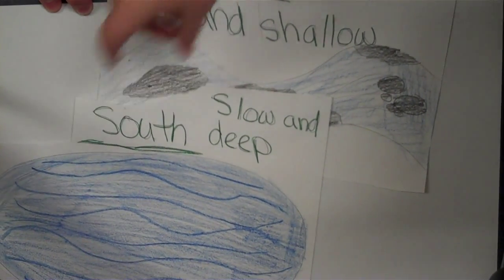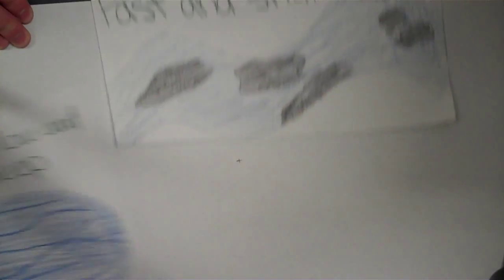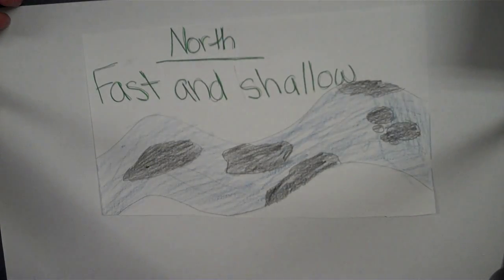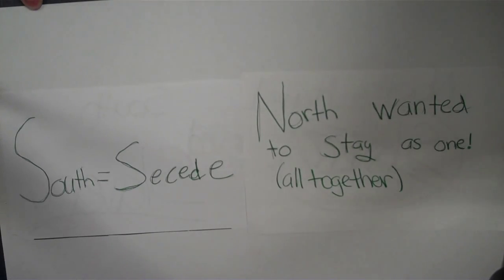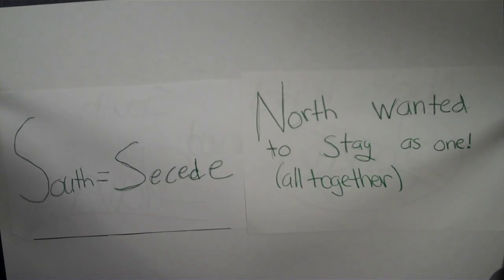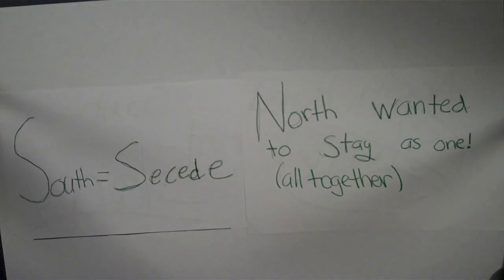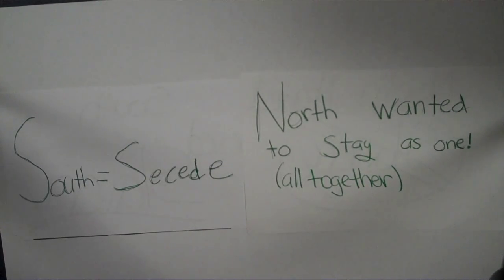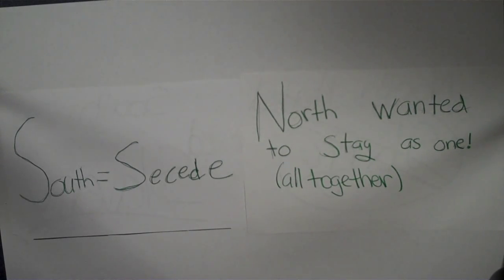Matt Nick Nisa